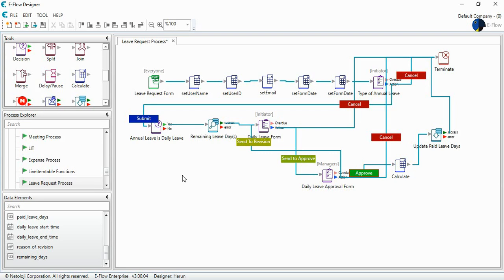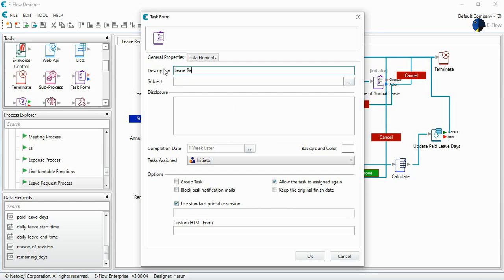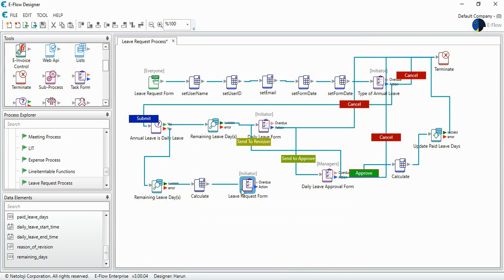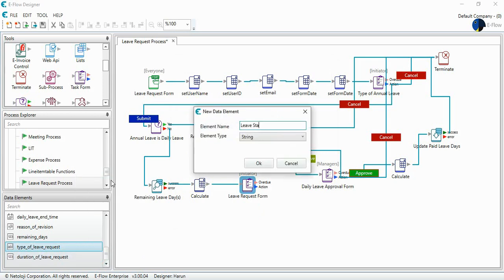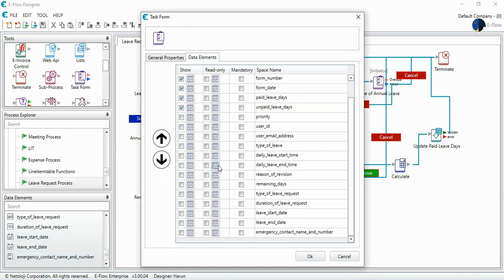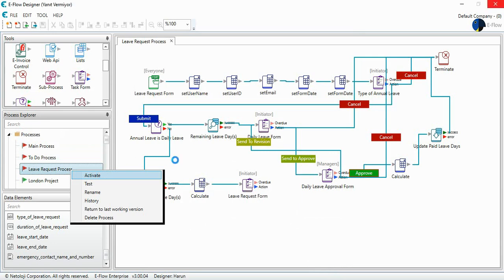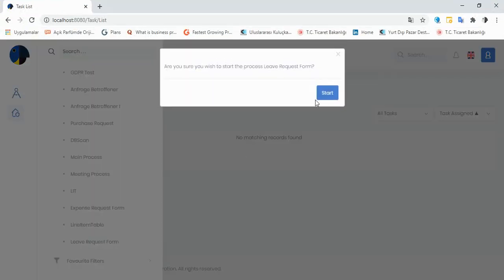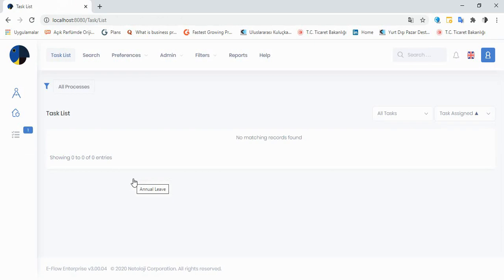Leave Request Process Design Step 9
How to "Add Data Elements" to a "Task Form" in E-Flow